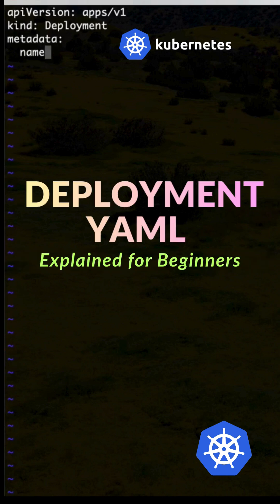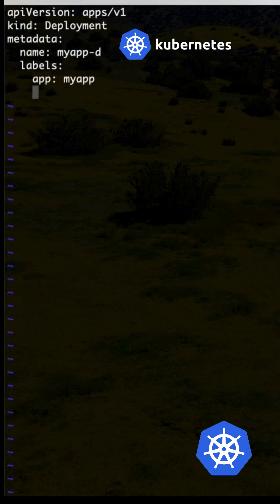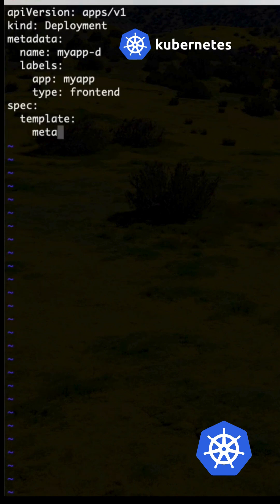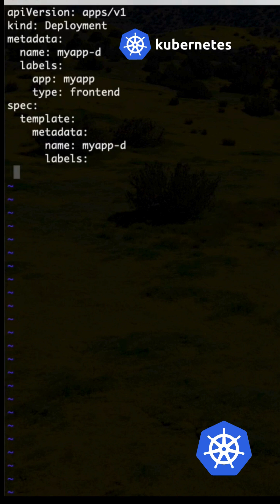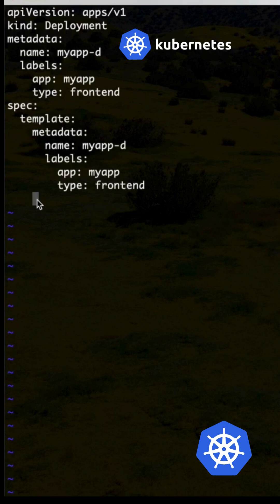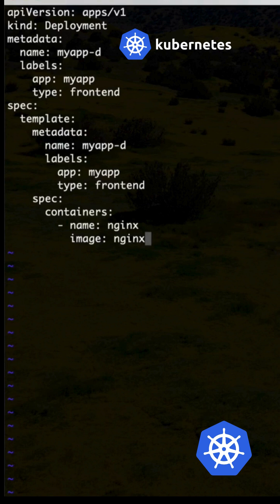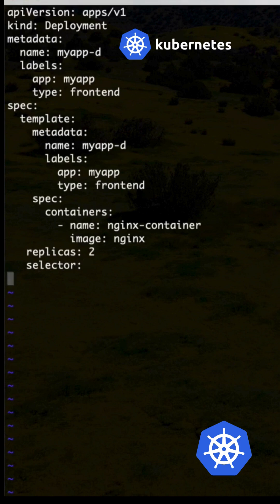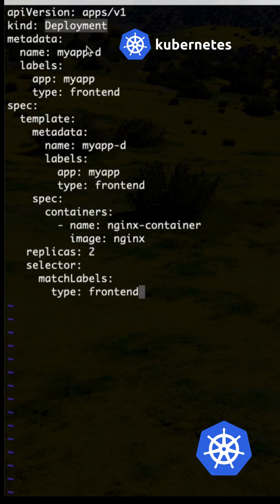Kubernetes Tutorial For Beginners: Step-by-Step Deployment YAML for Newbies!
Kubernetes tutorial for beginners - Jump into the thrilling world of Complete Deployment YAML breakdown, step-by-step! Unleash the power of apiVersion, kind, metadata, spec, template, containers, replicas, selector, and matchLabels. Master the K8s deployment file structure with hands-on examples.

Perfect for DevOps engineers and cloud-native interviews in 2025. Topics: Kubernetes deployment YAML, K8s configuration file, pod deployment, replica management, container orchestration, Kubernetes basics.

Don't miss "Easy Kubernetes Ingress Setup For Beginners In Minutes 2025" to fuel your Kubernetes journey!